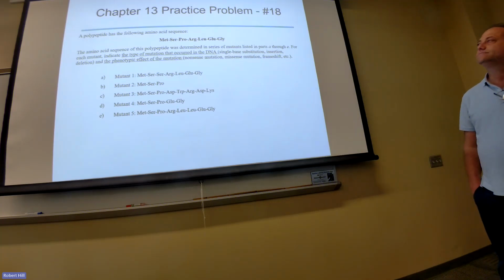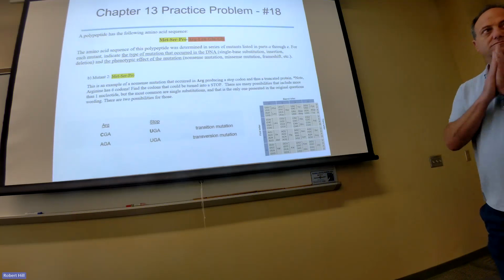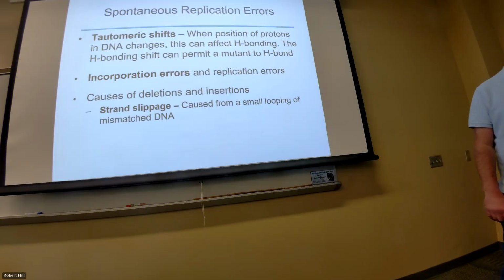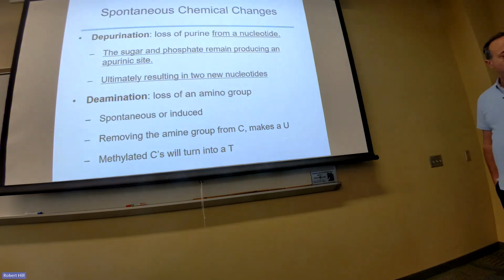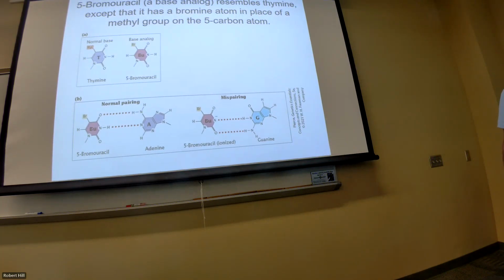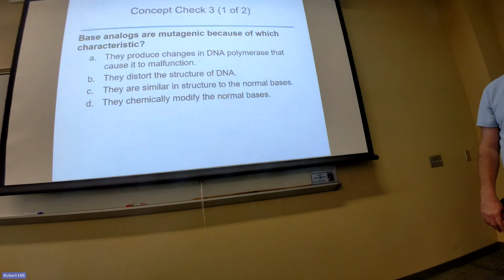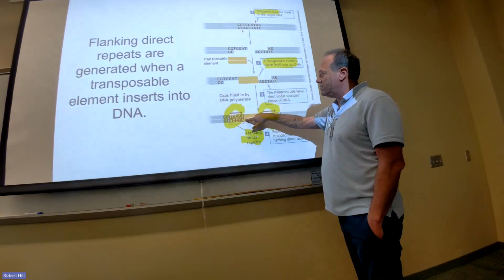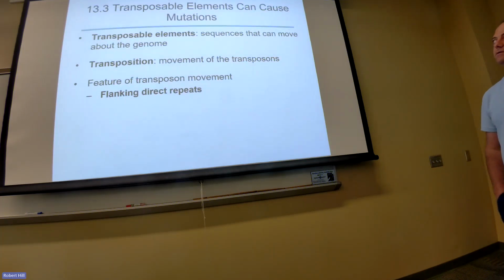Chapter 13 Part 2 Gene Mutations and DNA Repair